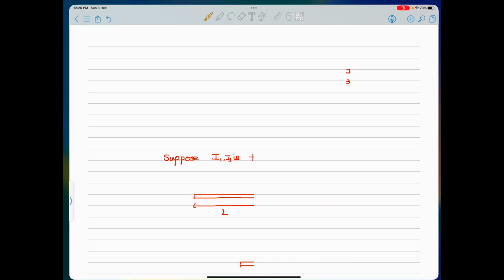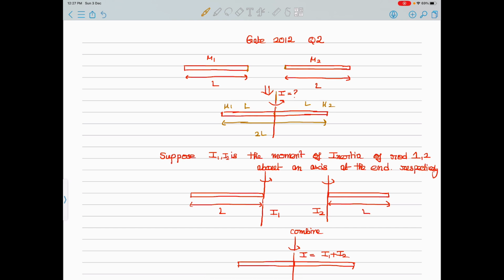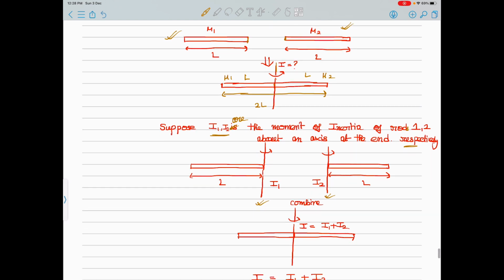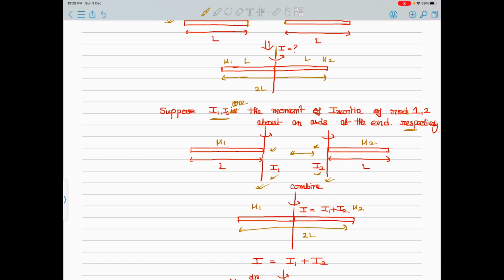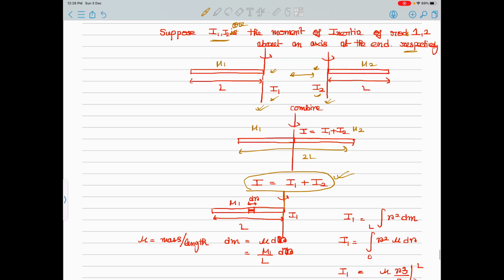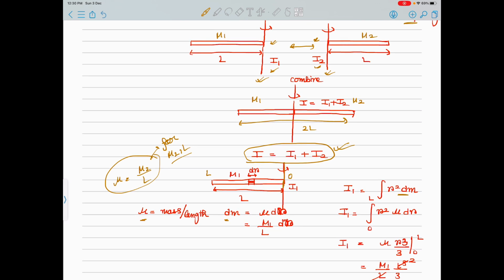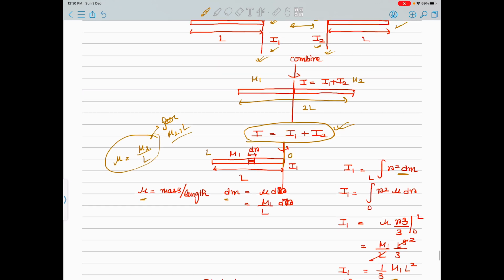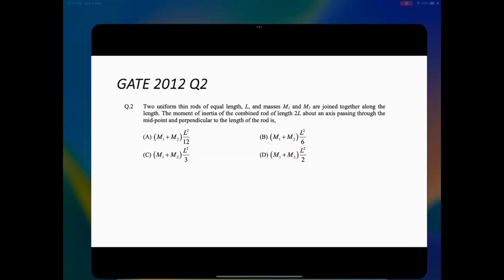Q02 PH 2012